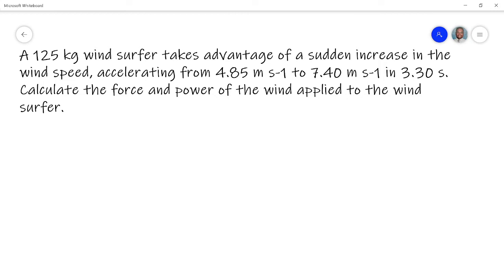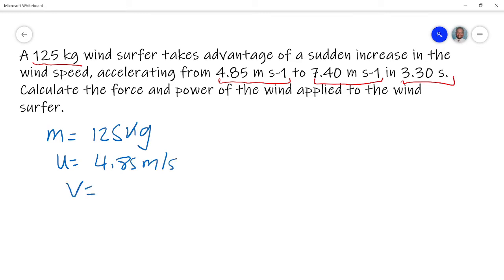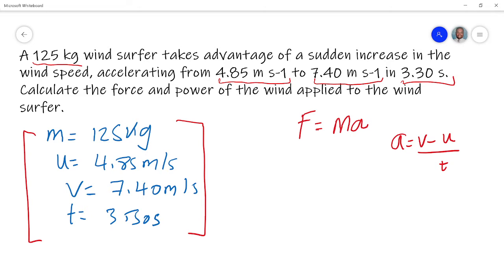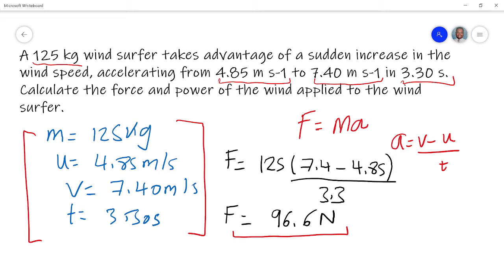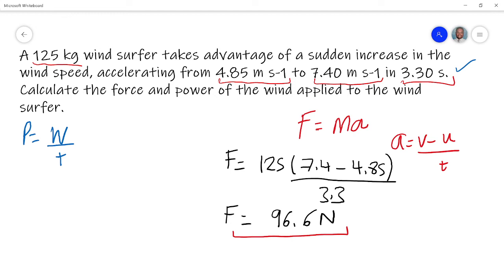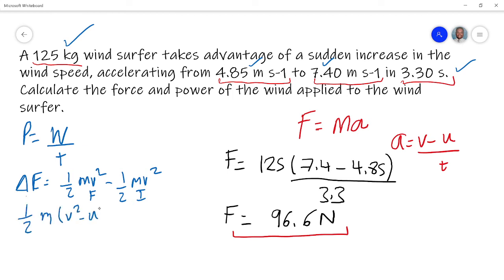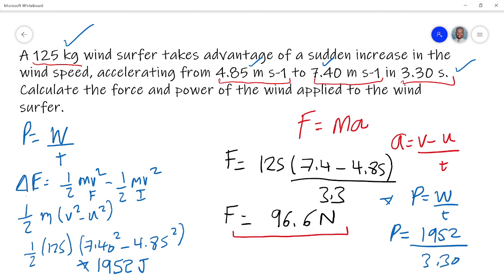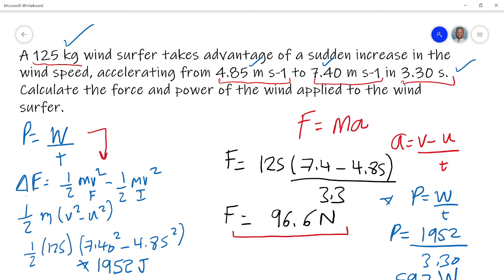Calculating force and power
This video shows how to calculate questions involving force and power